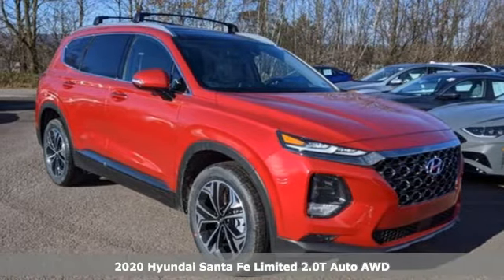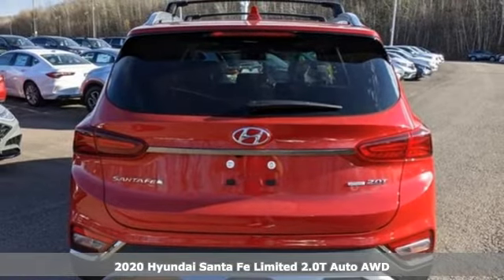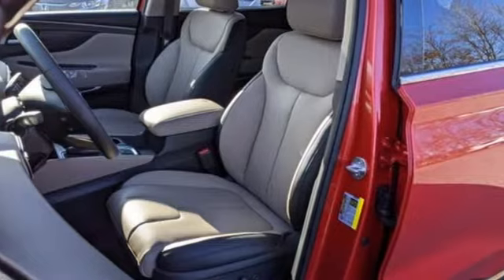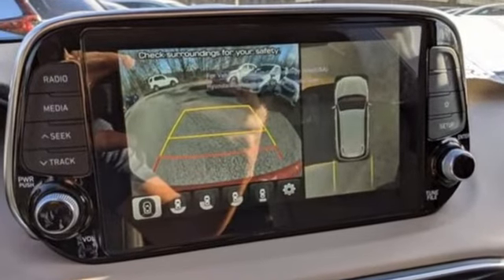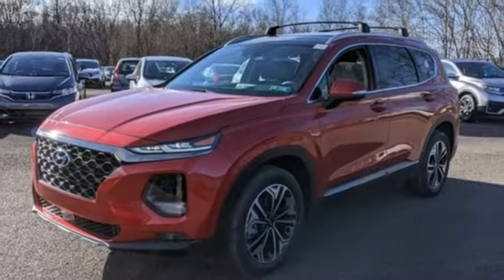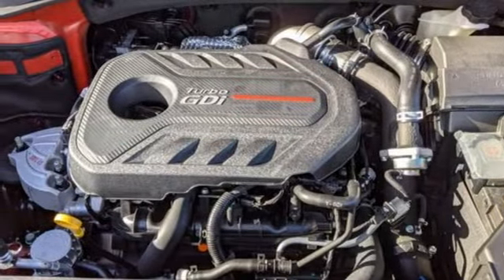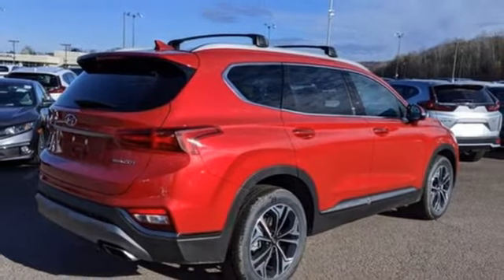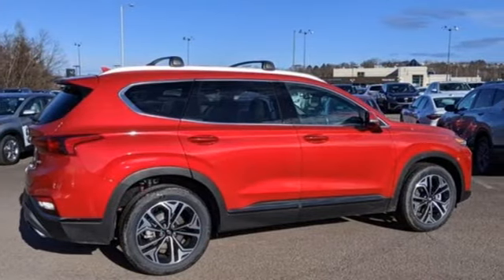New 2020 Hyundai Santa Fe Wilkes-Barre PA Scranton, PA K20677 - SOLD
Year: 2020
Make: Hyundai
Model: Santa Fe
Trim: Limited 2.0T
Engine: 2.0L Turbocharged
Transmission: 8-Speed Automatic with SHIFTRONIC
Color: Red
Interior: Beige
Stock #: K20677
VIN: 5NMS5CAA2LH293035

Address:
150 Motorworld Dr #3